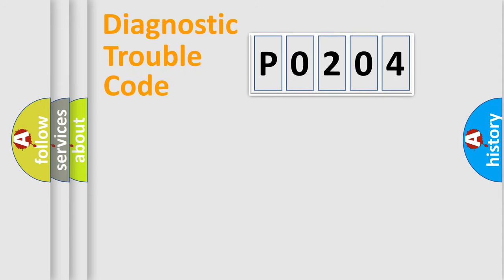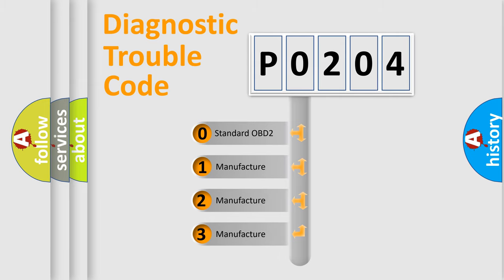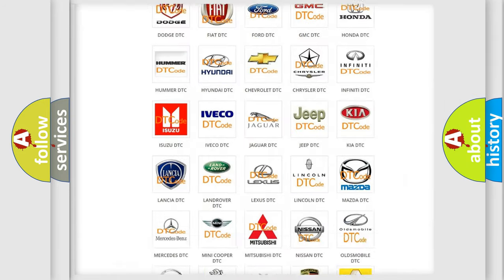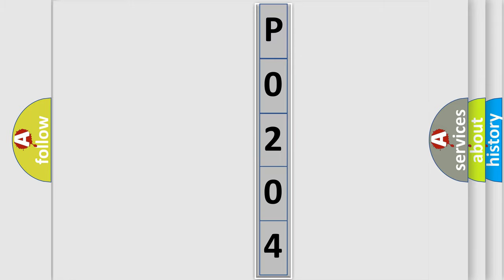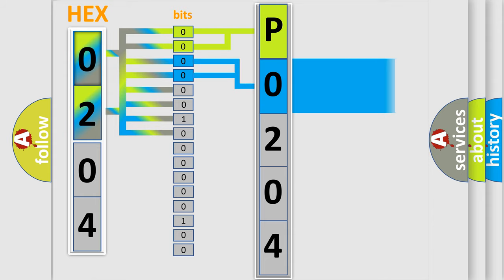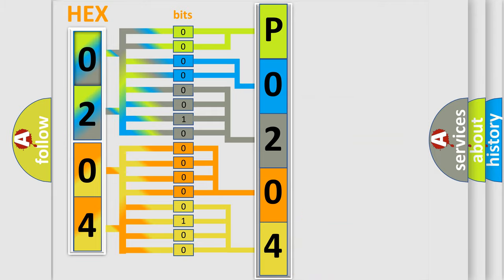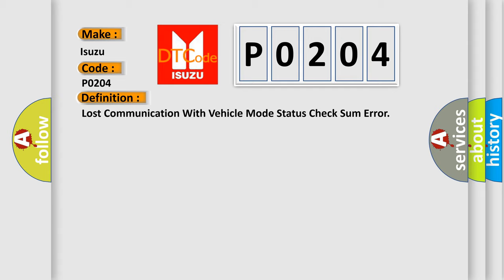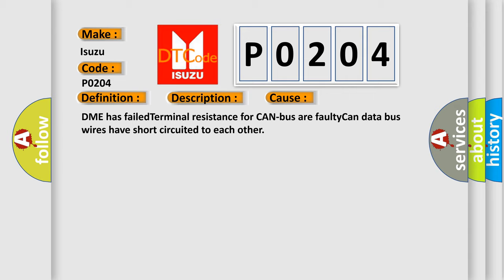DTC Isuzu P0204 Short Explanation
Contents:
0:21 Basic DTC analysis according to OBD2 protocol standard.
1:48 Insight into programming
2:58 A diagnostically understandable description of the Diagnostic Trouble Code
3:05 Basic error definition

Make:
Isuzu
Code:
P0204
Definition: